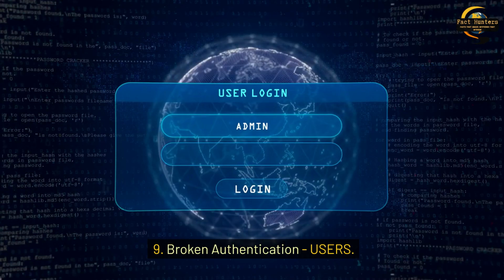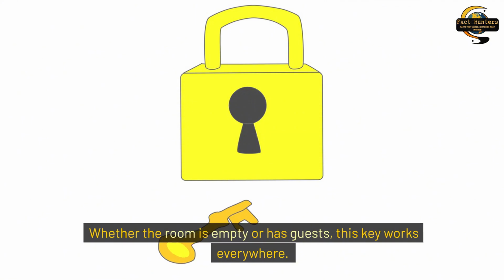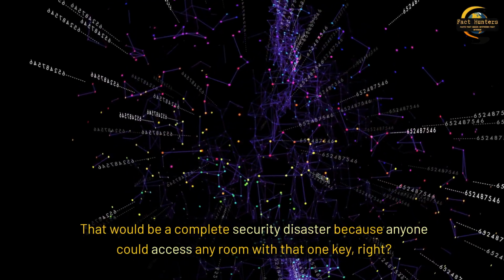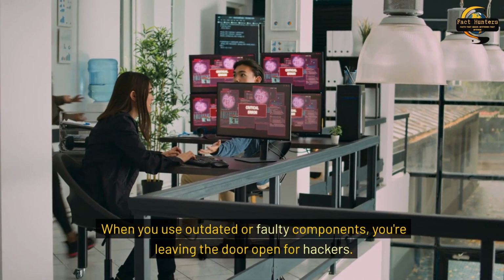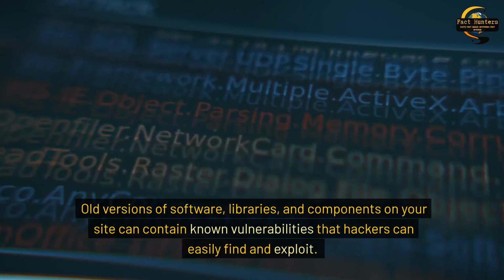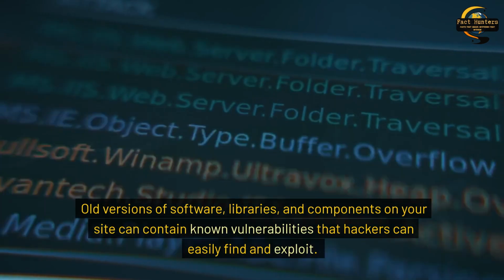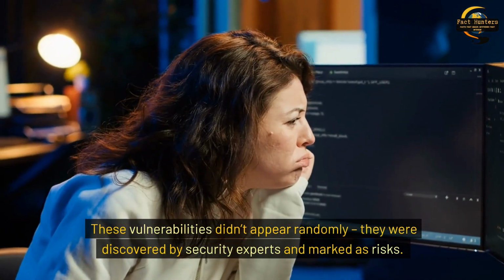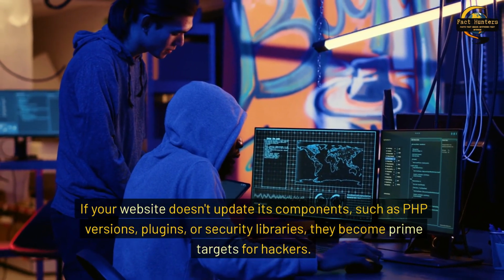OWASP TOP 10 Most DANGEROUS Hacks You Need to Know!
In this video, we dive deep into the OWASP TOP 10 – OWASP are the guardians of the internet! It is one of the most important frameworks in the world of cybersecurity. Whether you're an experienced security professional or just starting your journey in the tech world, understanding these top 10 risks is crucial for anyone who cares about online security. OWASP (Open Web Application Security Project) has been at the forefront of cybersecurity research and is widely respected for its contributions to the protection of web applications and online systems.

Join us as we explain the OWASP Top 10 with real-world examples, breaking down each threat into digestible pieces, and uncovering how these vulnerabilities could affect the web and digital services you use every day. We’ll explore security threats, common attack techniques, and the best practices to safeguard systems against these risks. By the end of this video, you’ll have a clear understanding of what the OWASP Top 10 entails and why it is so critical for developers, security specialists, and organizations around the globe to stay informed about these mysteries of cybersecurity.

Throughout this video, we highlight interesting facts and mysteries surrounding each of the OWASP risks, offering you an engaging and thought-provoking perspective on web application security. With the increasing number of cyberattacks and the ever-growing sophistication of online threats, it’s never been more important to understand these vulnerabilities and learn how to defend against them.

From SQL Injection to Broken Authentication, Sensitive Data Exposure, and more, we’ll cover the entire OWASP Top 10, demonstrating each vulnerability with concrete examples and practical tips. Our goal is to equip you with the knowledge and tools necessary to identify and mitigate these risks, whether you're building your own websites or working within a larger organization.

If you’re interested in cybersecurity, ethical hacking, or just want to learn more about the OWASP framework and how it shapes the digital world, then this video is for you!

world of hackers and internet security, exploring the most dangerous threats and vulnerabilities that could impact your online presence. Injection attacks OWASP are explained in detail, showcasing how malicious actors exploit weaknesses in applications, including XML attacks. Learn about the importance of protecting sensitive data and how vulnerabilities and exploits can lead to severe breaches if not properly addressed.

We also discuss the need for insufficient logging and monitoring OWASP to detect potential threats before they cause harm. Discover the essential role of firewalls and antivirus software in safeguarding systems from external attacks. Stay informed and stay protected with the best practices for securing your digital environment.

About the Channel:

Welcome to Fact Hunters, the channel dedicated to exploring the fascinating world of facts, mysteries, and explained concepts. Here, we cover everything from technology and science to unsolved puzzles and interesting trivia. Our goal is to spark curiosity, provide valuable knowledge, and entertain. Whether you're a tech enthusiast, a mystery lover, or just someone who enjoys learning new things, you’ll find something of interest here. Join us on our journey to uncover the truth behind the most intriguing topics on the web!